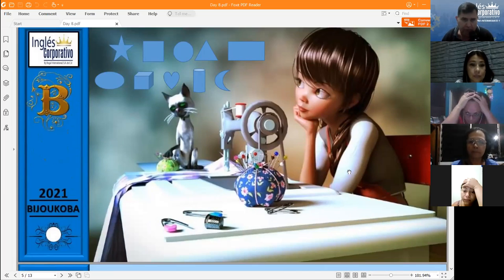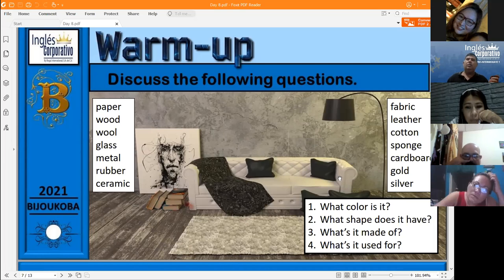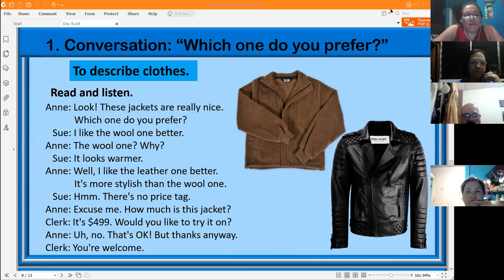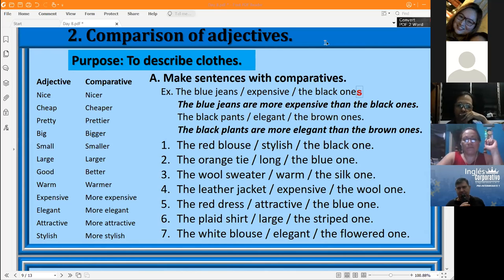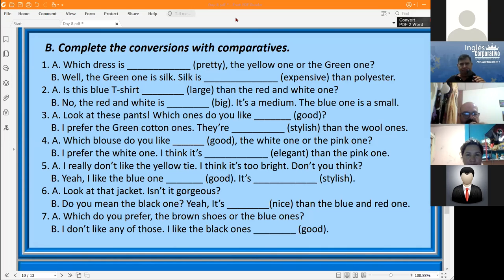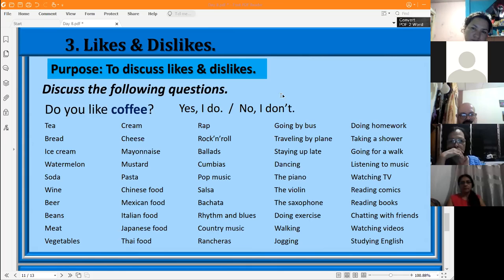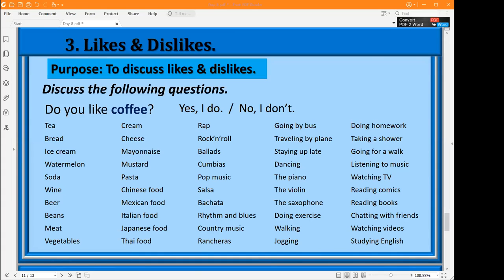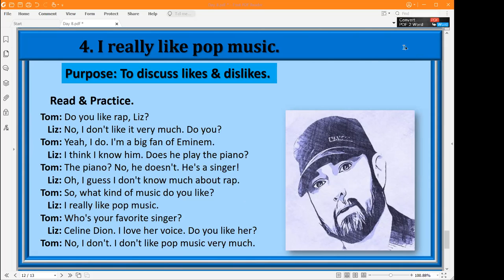Ingles Corporativo-I really like pop music. Day 8